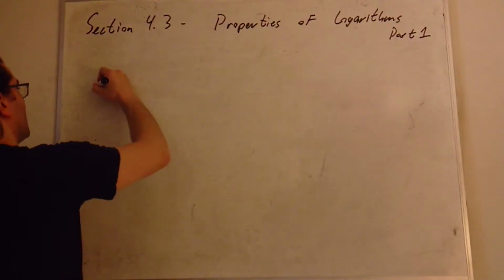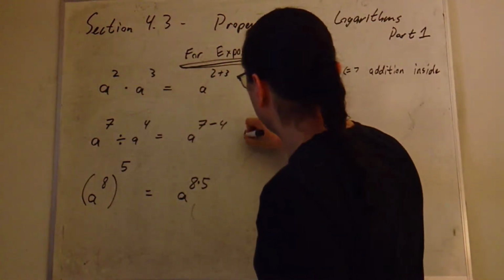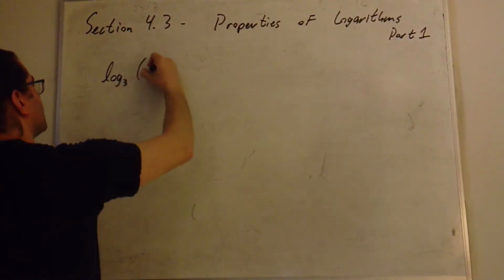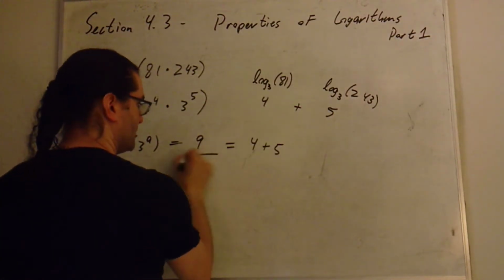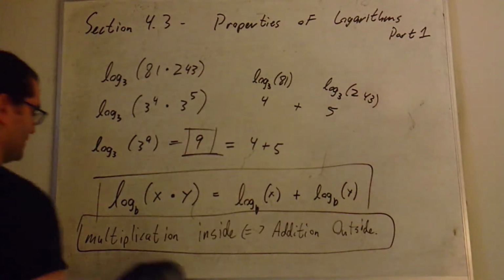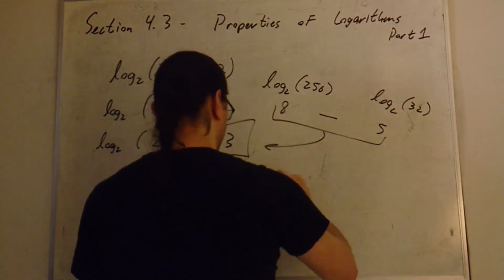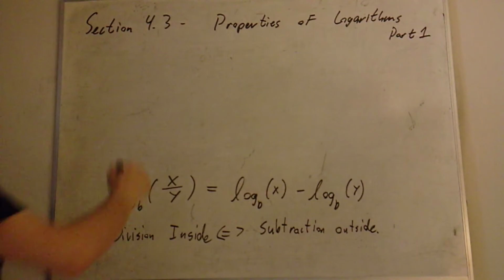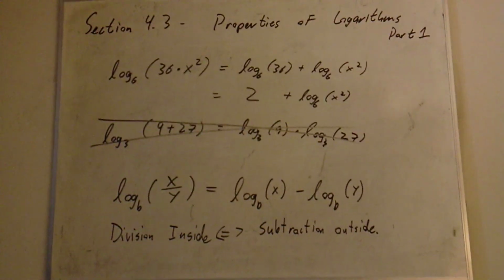Precalc - Section 4.3(1) Properties of Logarithms